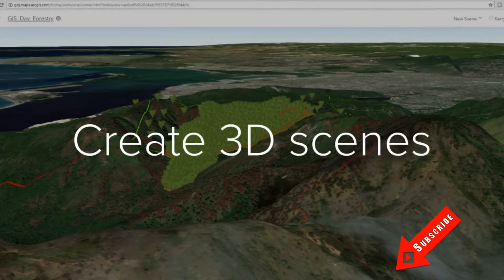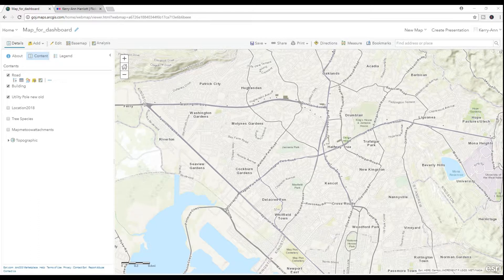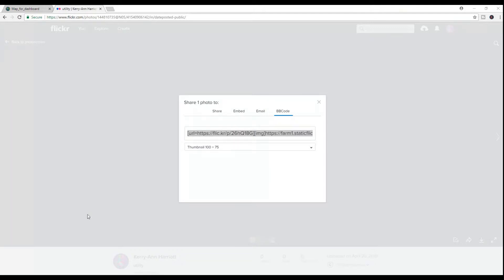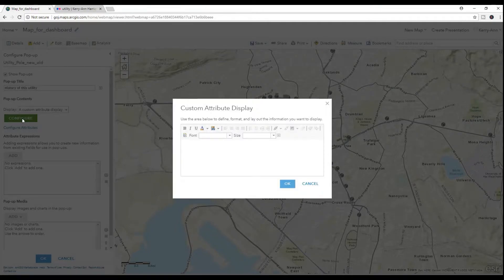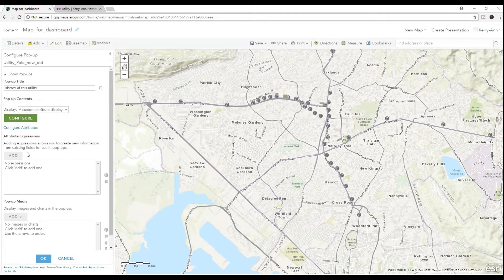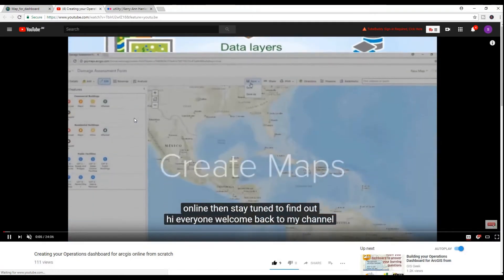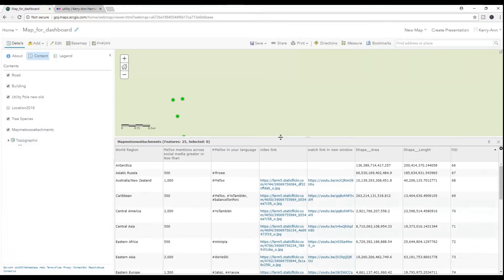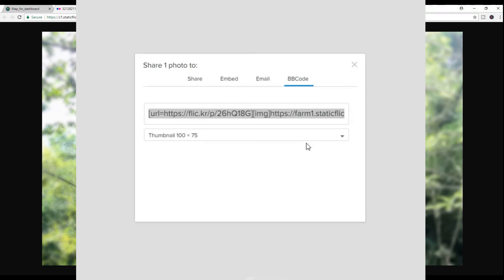How to prepare webmap for ArcGIS online story map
In this ArcGIS story map tutorial learn how prepare a webmap in arcgis online, which will be included in a story map